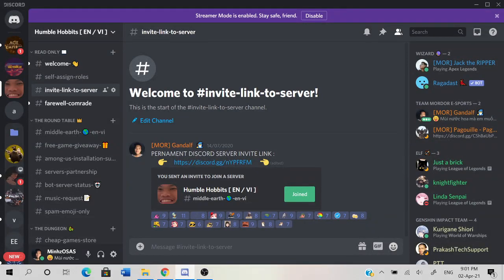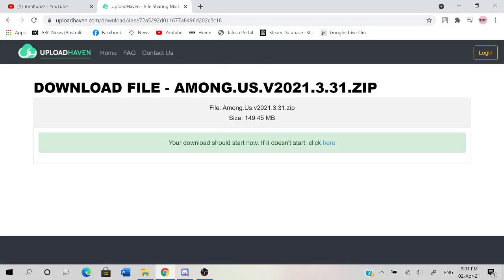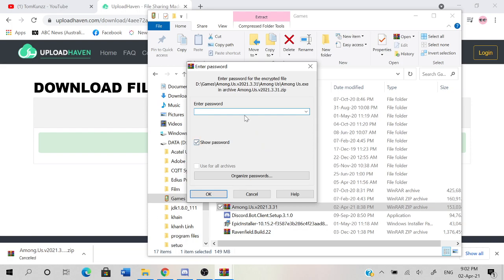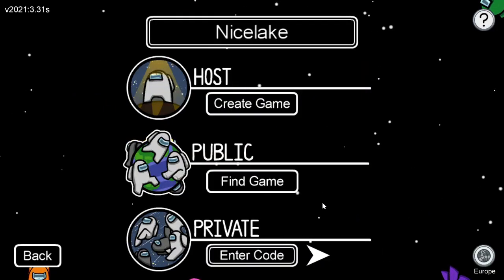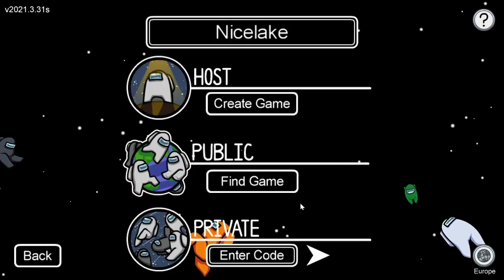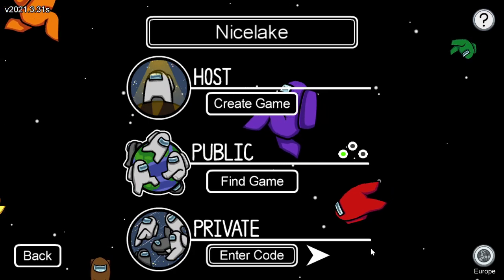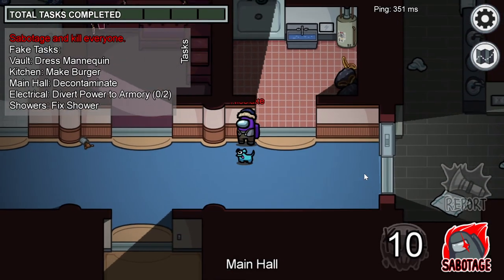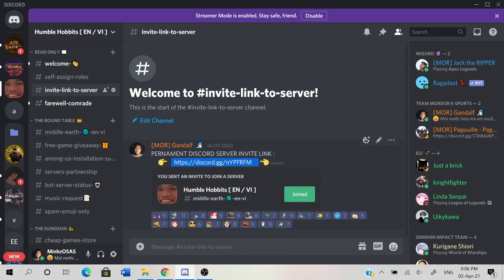Free Among Us PC and Unlocked ALL (NEW AIRSHIP UPDATE !!!) | Download Guide 2021 !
This video will show you how to download and play the most recent trending game in late 2021 which is Among Us, not only its free download, it also unlock all skins, pets, hats all for you to enjoy and show off to your friends ! If it works, don't for get to give a thumb up and sub for ya boy Kunzz !

Any problems with the links mention me down comment so I can upload another game file to google drive !

Hope you enjoy my videos and the game ! Peace !